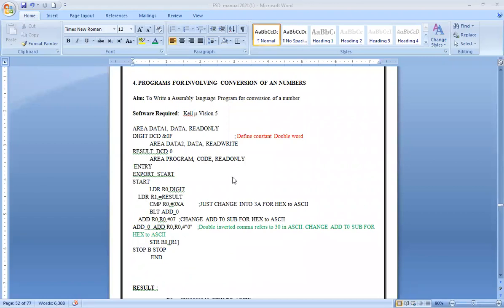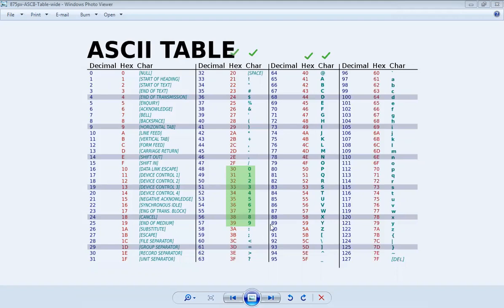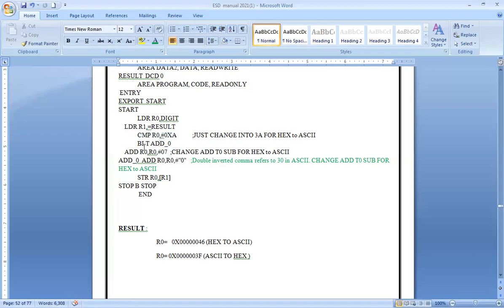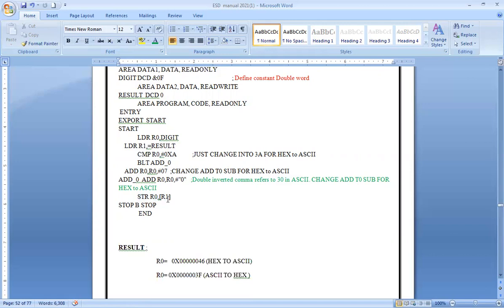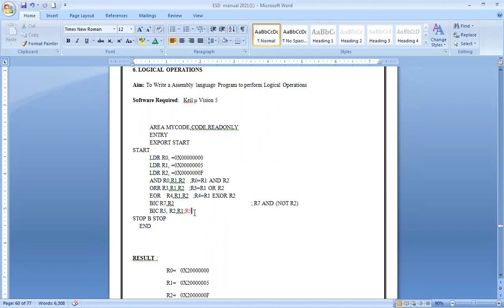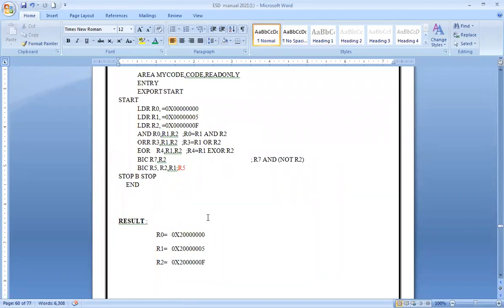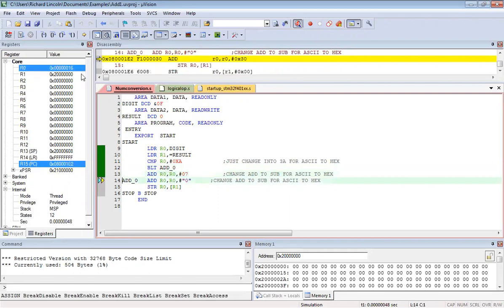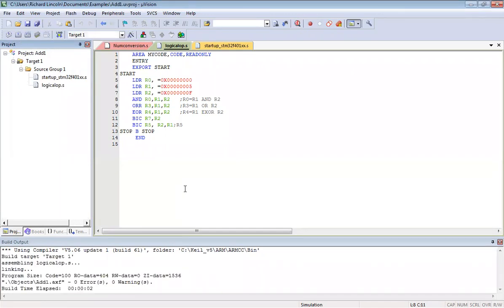Assembly language Program for number conversion ASCII & Hex & Logical Operations Embedded Design Lab